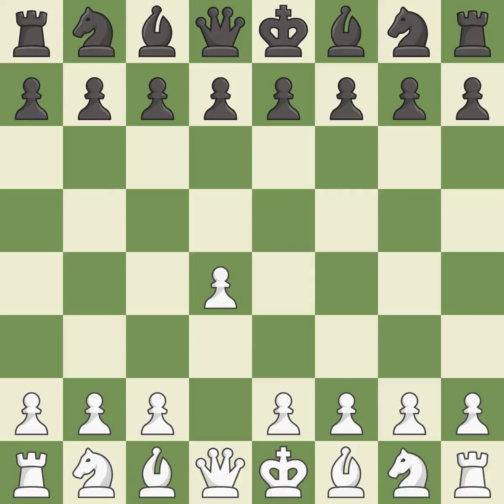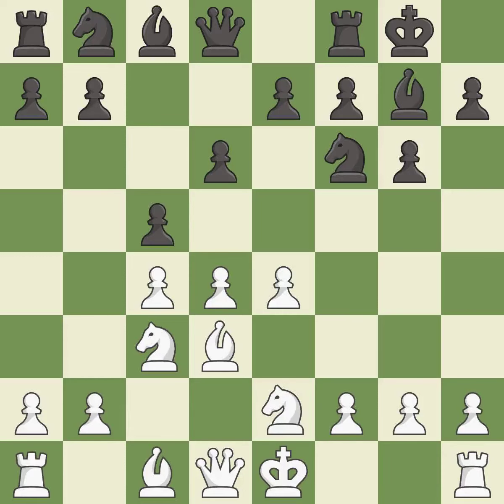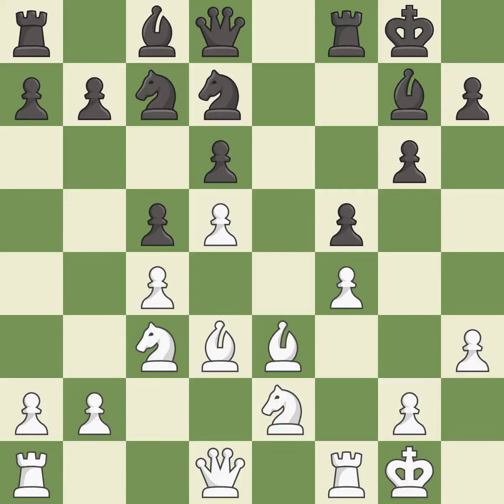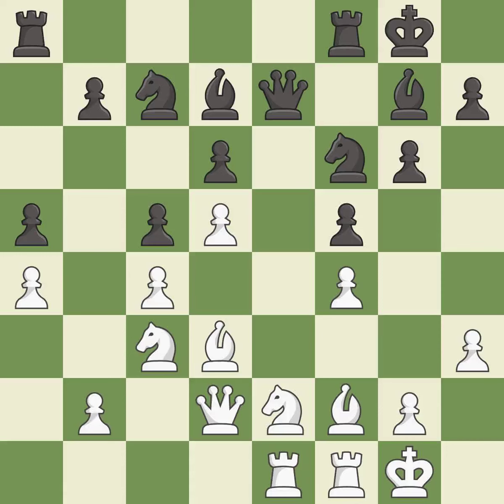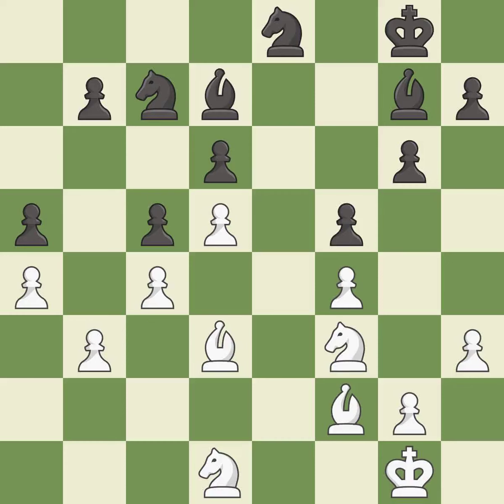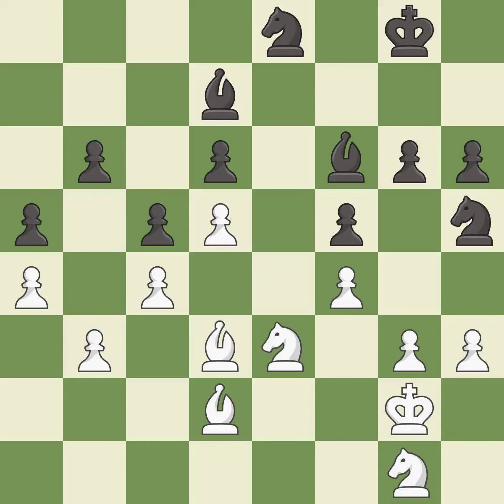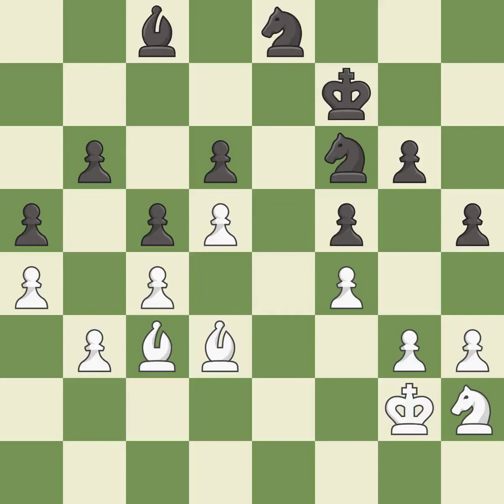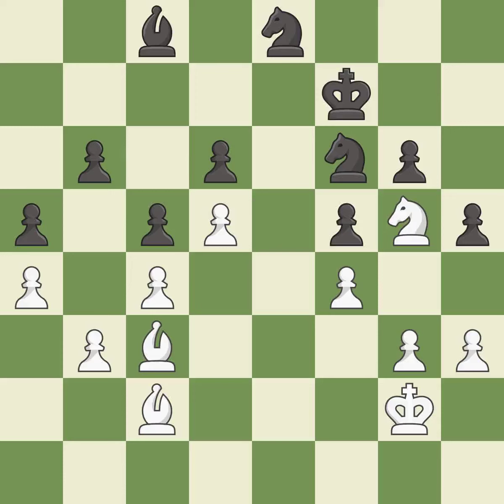White Dreev, A.,Black Khairullin, I.,King's Indian Defense: Normal Variation, 4.e4 d6 5.Bd3 O-O 6.N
White Dreev, A.,Black Khairullin, I.,King's Indian Defense: Normal Variation, 4.e4 d6 5.Bd3 O-O 6.Nge2 c5 7.d5 e6